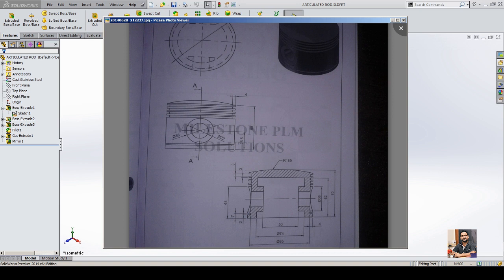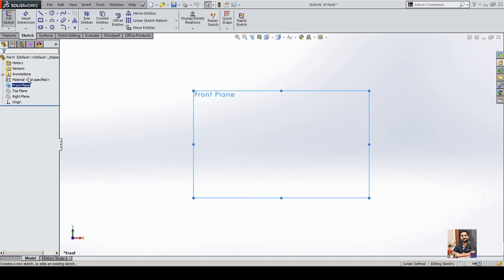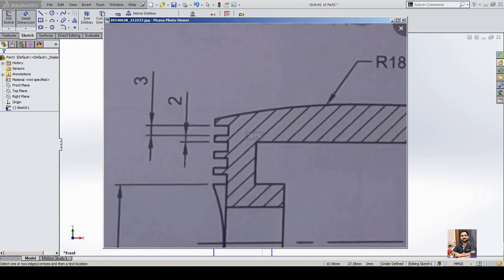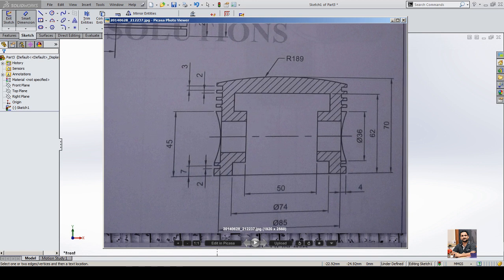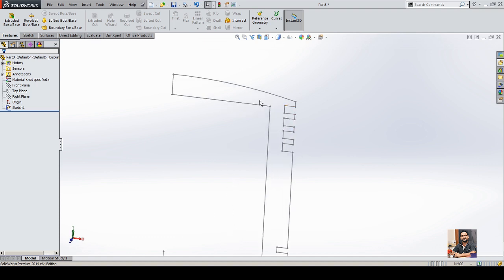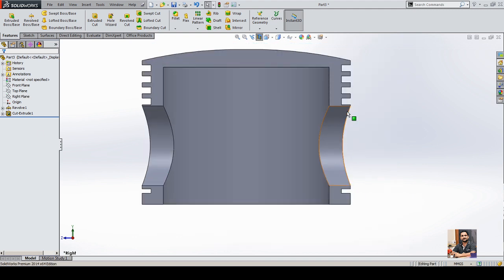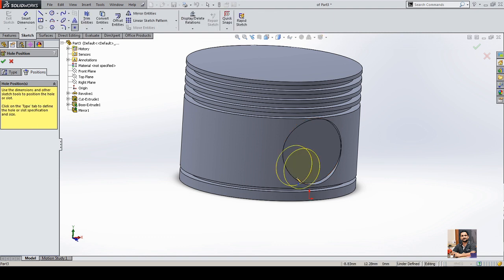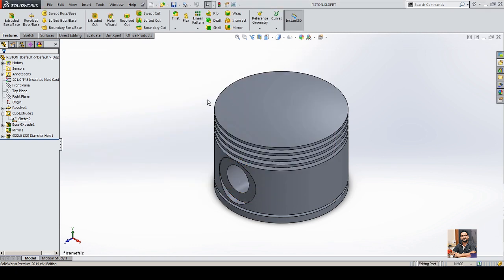3D MODELING A PISTON IN SOLIDWORKS | RADIAL ENGINE ASSEMBLY | PART 3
In this video we will learn how to create Piston Part of an assembly of Radial Engine using Solidworks,